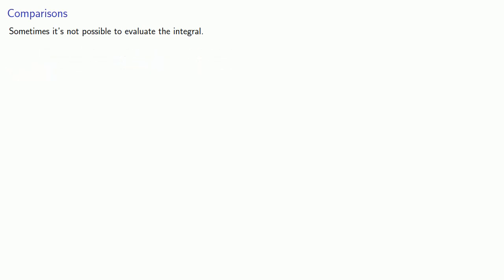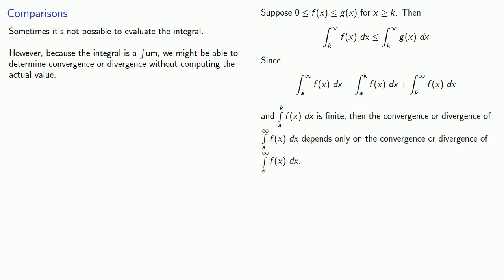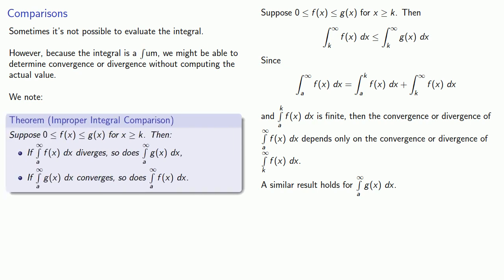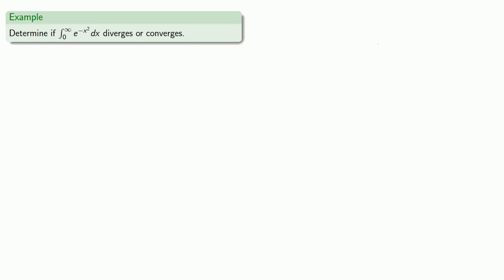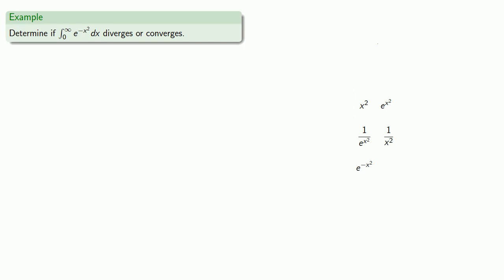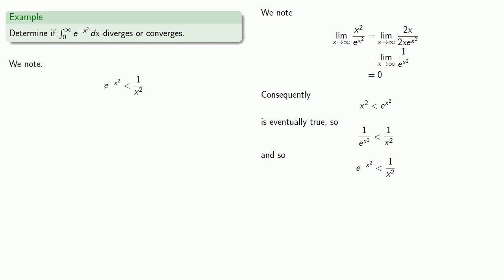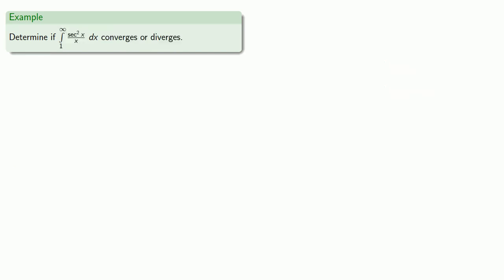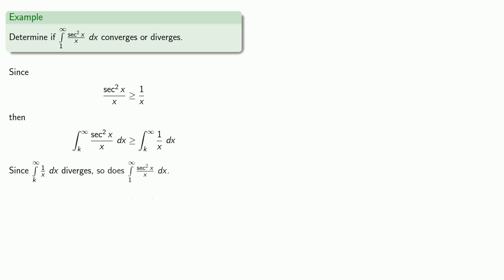331 Improper integrals part 3